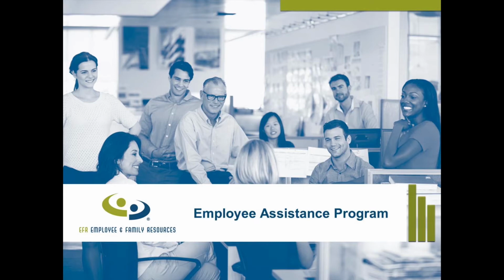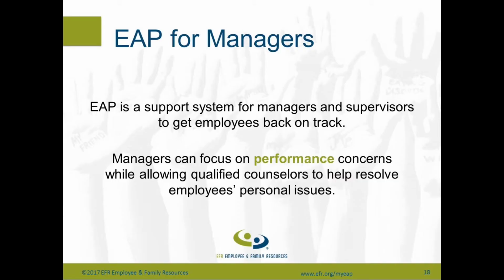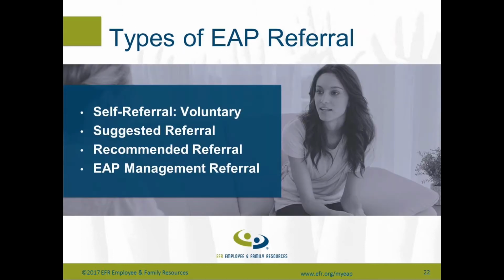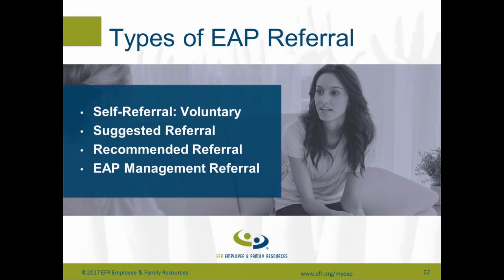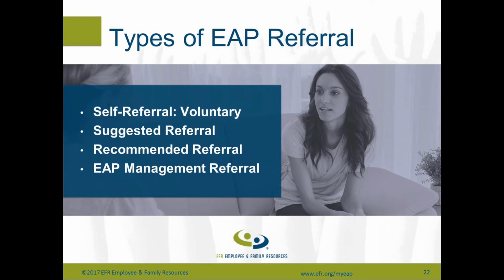Employee Assistance Program Webinar For MANAGERS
Learn how you as a manager can utilize your EAP.